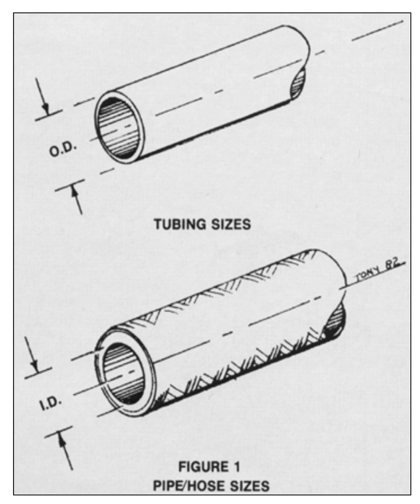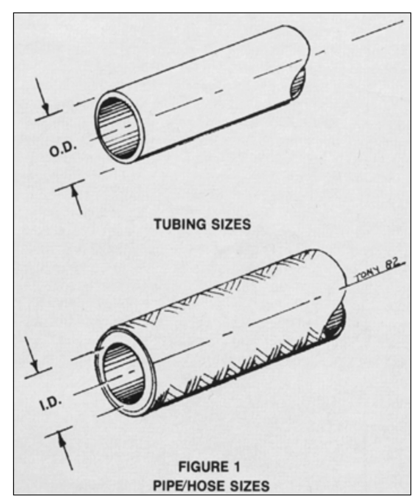fluid lines and fittings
oral and practical study guide , General section 1